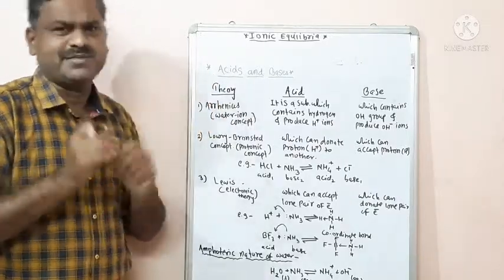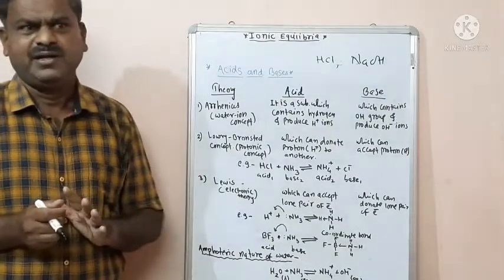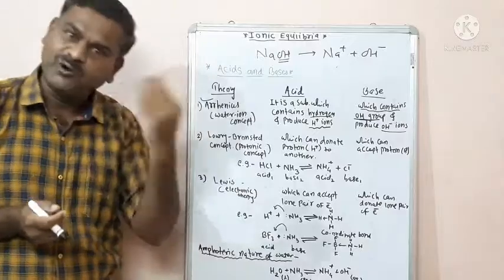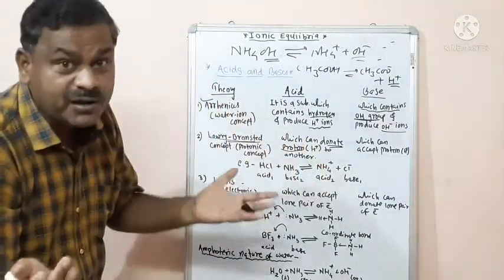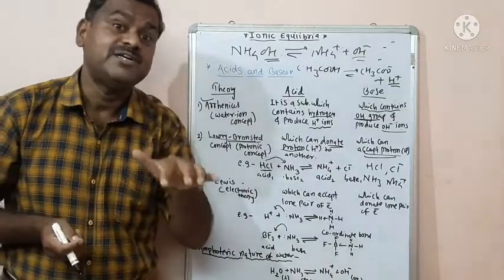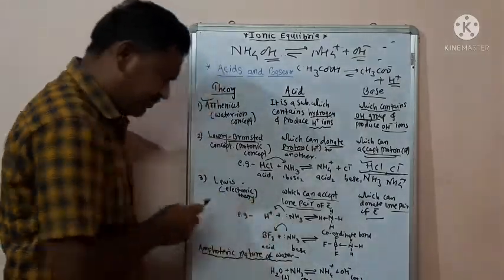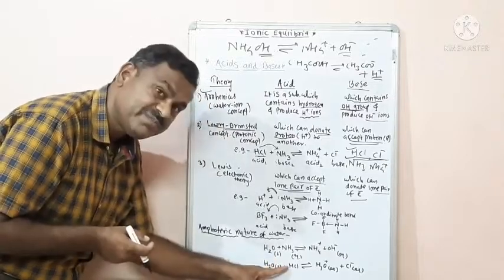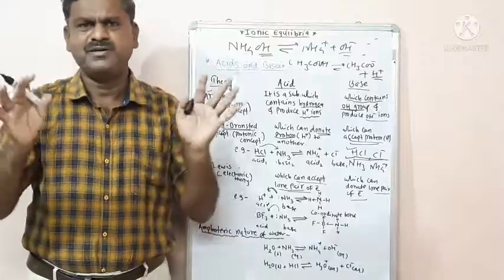XII - Gulbhile sir - lect2